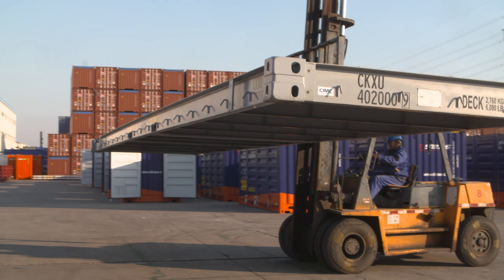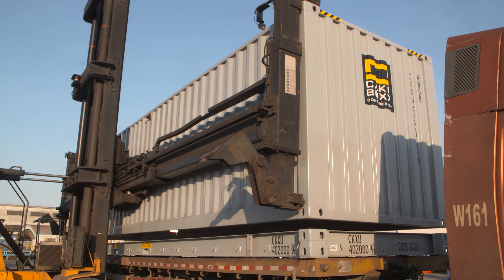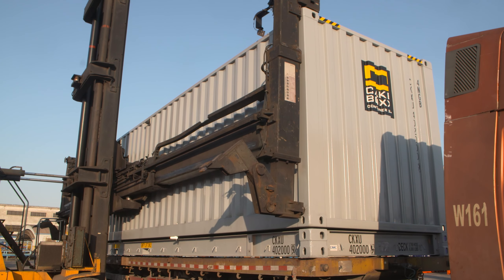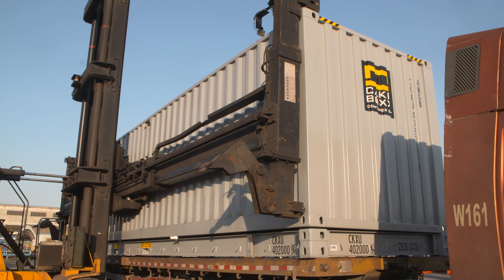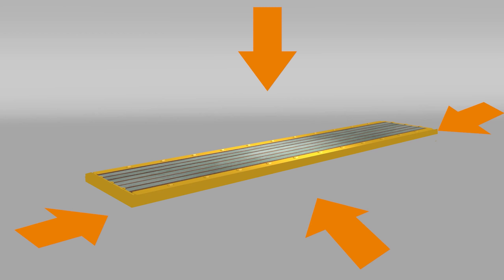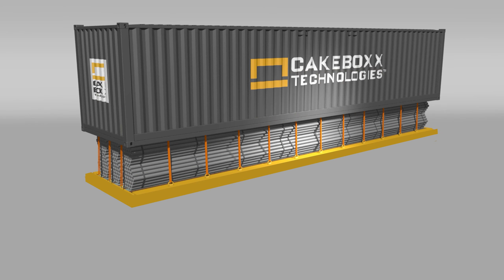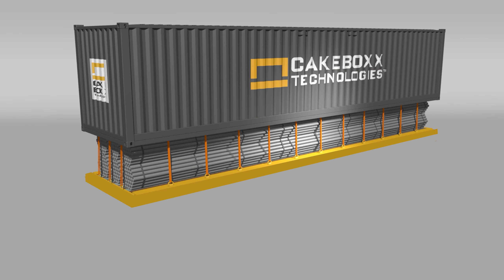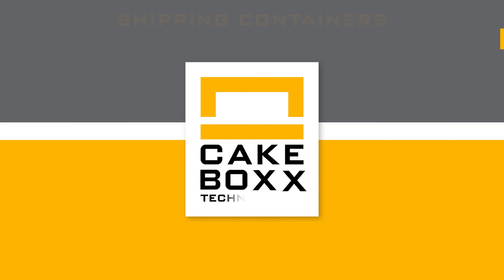ChassisBoxx: The Flatbed CakeBoxx Container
The CakeBoxx ChassisBoxx transforms a container chassis to a fully enclosed flatbed trailer for over the road use. When the deck and lid of the ChassisBoxx are installed on a standard container chassis it combines the practical elements of a flatbed trailer with the protective elements of a fully enclosed shipping container.

The deck is simply installed by fitting it to the existing twistlocks on any standard container chassis. Side or top load the cargo and secure it using the Perimeter Tie-down System, then install and lock down the ChassisBoxx lid. Cargo is protected from the elements, theft, vandalism, and general damage caused by uncovered transport – exactly in the same way as a typical fully enclosed shipping container or truck trailer would do.

ChassisBoxx adds value and productivity to existing and under-utilized container chassis and adds flexibility to your ground transport needs.